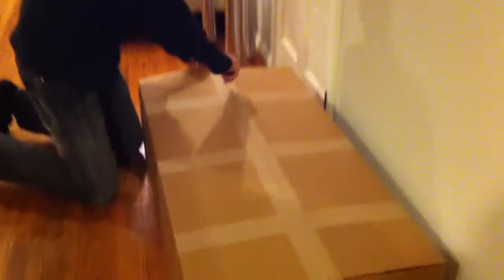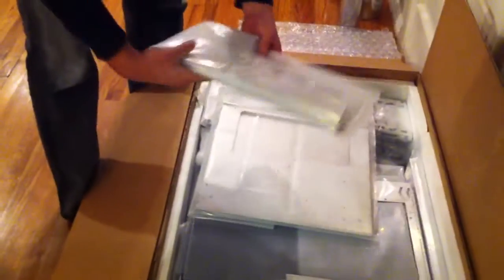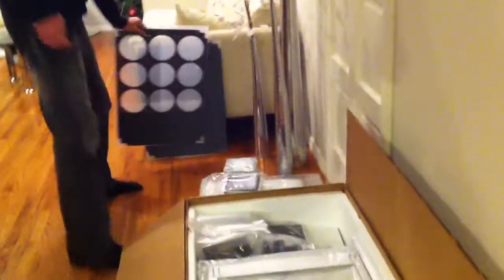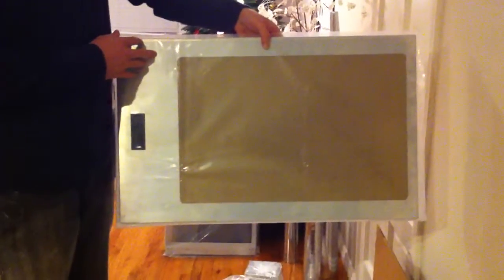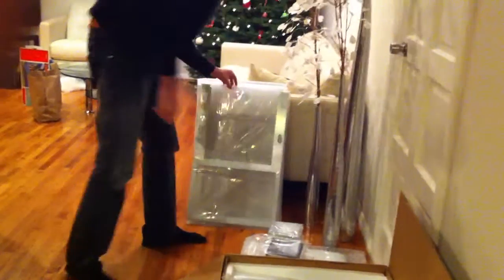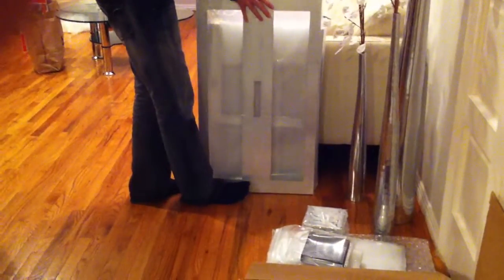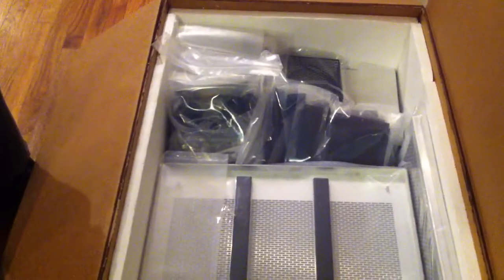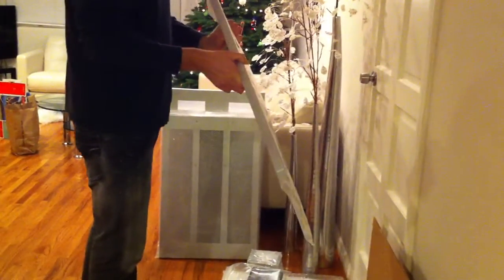CaseLabs TX10-D Unboxing Part 1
This is part 1 of the CaseLabs TX10 unboxing video.

The TX10 unlike the other CaseLabs cases ships flatpack, this was picked up directly by me from CaseLabs so real packaging for shipping will be more intense.  In addition this case was not painted as FTWPC will be powder coating it.  CaseLabs offers free powder coating in black and white, but FTW will let you choose any custom color.